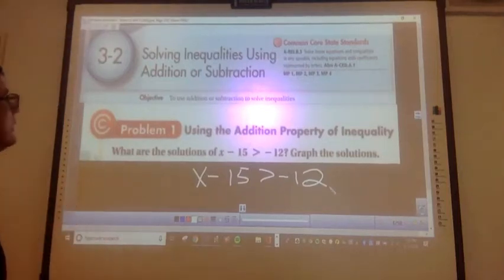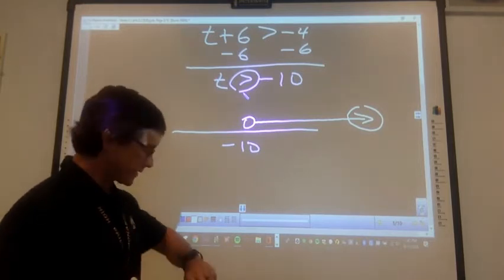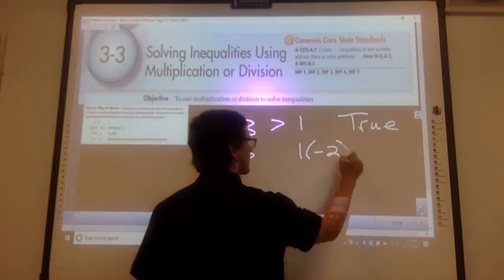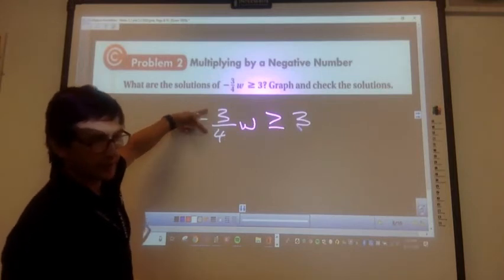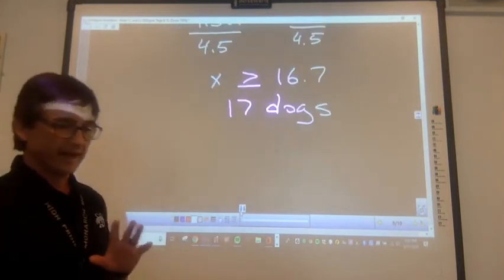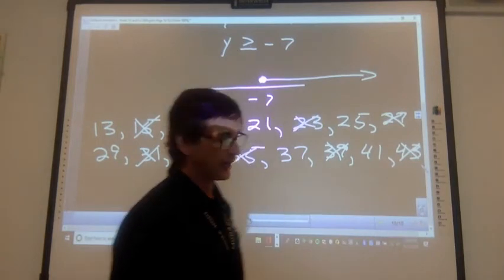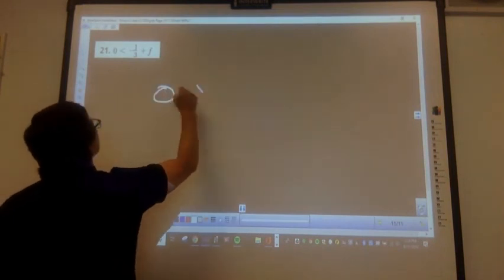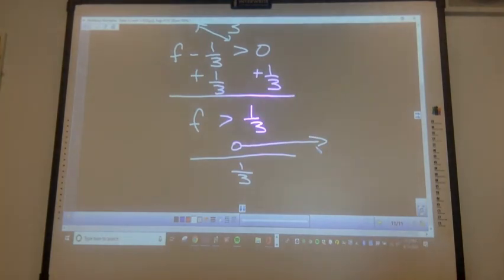Video 3 1 and 3 2